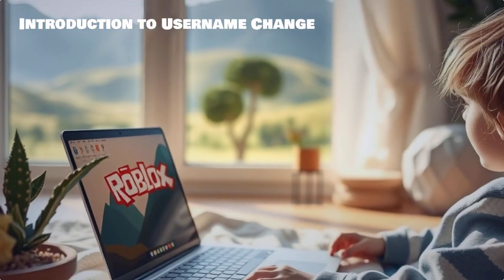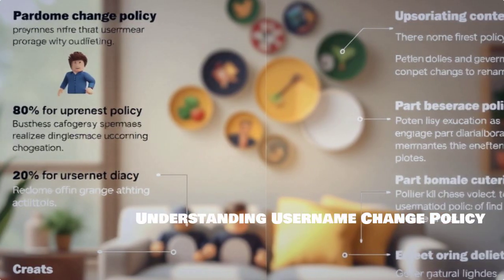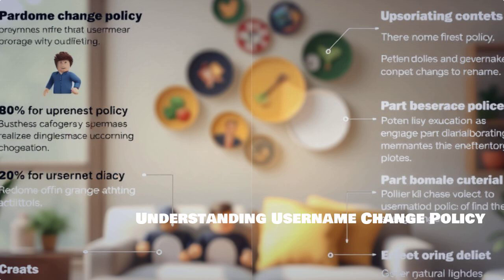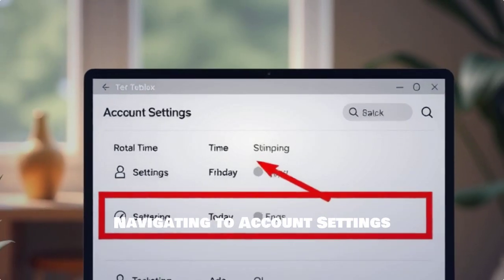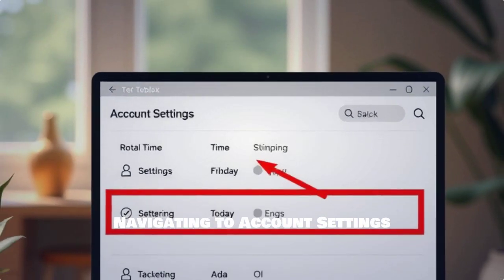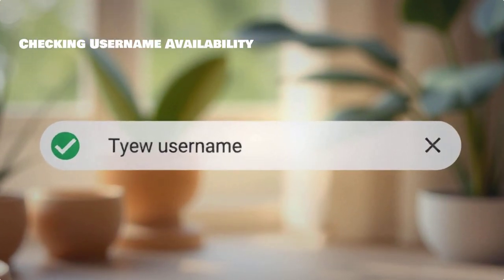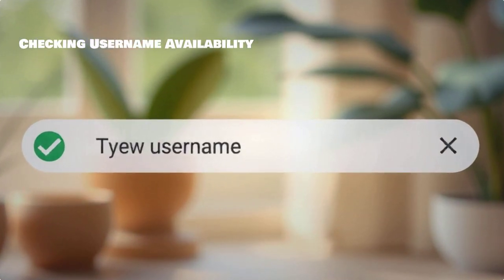How To Change Your Roblox Username for Free Step By Step Guide 2025